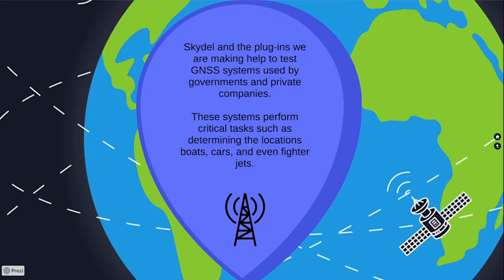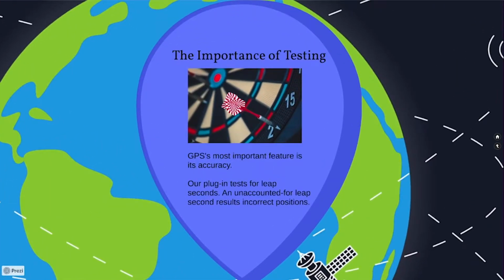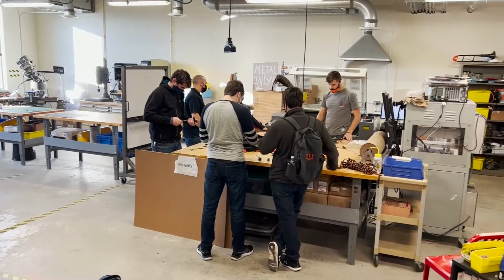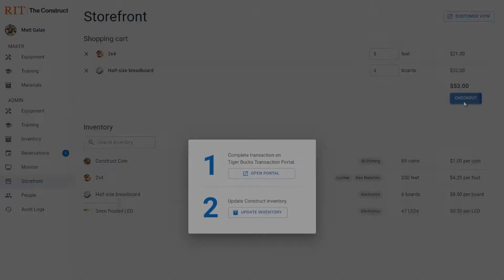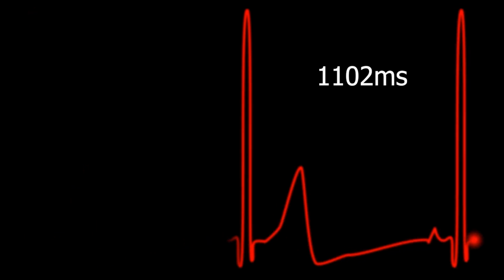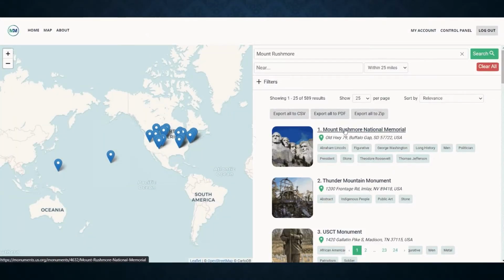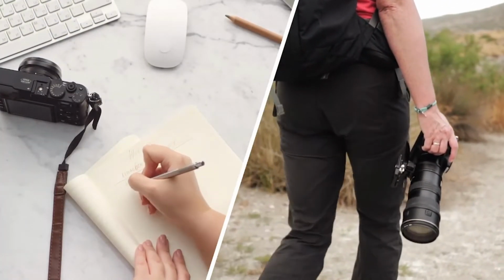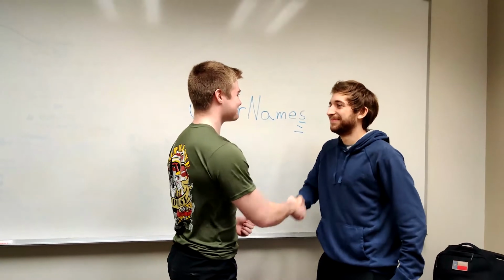RIT Software Engineering Fall 2021 Senior Project Team-Created Videos - Why is Our Project Important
Rochester Institute of Technology Software Engineering Fall 2019 Team-Created Videos: Why is Our Project Important?

00:10 Attune - TestTunes Security-MVP-Chat
Students: Anjaneya Bhardwaj, Zachary Cook, Jonah Fritz,Aaron Jiang, Griffin Seibold
Coach: Scott Hawker

01:00 Carrier - Camera Simulator
Students: Peter Carter, Taylor Higgins, Ryan Vasquez, Spencer Alderman
Coach: Scott Hawker

02:09 CloudSmartz - A.I Analytics Engine POC
Students: John Atwood, Taylor Berry, Haeri Kyoung, Jack Li
Coach: Abdul Wahaishi

02:46 CloudSmartz - Application Performance Predictor
Students: Matthew Bollinger, Shane Burke, Michael Geffert, Andrew Lee, Emma Reynolds
Coach: Abdul Wahaishi

03:53 Lean Life Manufacturing - Ordering Production System
Students: Kevin Fernando, Joseph Calamari, Austin Heisey, Ryan Madulka, Lachezar Todorov
Coach: Samuel Malachowsky

04:38 Lockheed Martin - Factory Information Console Part 2
Students: Jason Hicks, Jackson Kennedy, Joseph Schull, Jacob Scida, Dante Secada-Oz
Coach: Parul Patel

05:50 Orebed Analytics - Emissions Inventory Portal
Students: Michael Dolan, Keith Lynd, EJ Martino, Joey Rumfelt
Coach: Tom Maszerowski

06:41 Orolia - Open-Source Plug-Ins for Skydel
Students: Isaac Barrett, Jessica Brock-Schlageter, Spencer Fleming, Taylor Grant
Coach: Larry Kiser

07:47 Palmyra Racing Association - Member Application
Students: Brianna Fehring, Jacob Jirinec, Elijah Parrish, Matt Robison, CJ Schaefer
Coach: Bruce Herring

08:39 RIT Career Services - RecuitrPlus
Students: Emily Crilley, Jacquelyn Leung, Shubham Malhotra, Fahd Masood, Vikram Singh
Coach: Parul Patel

09:31 RIT Construct MakerSpace - Lab Management
Students: Matthew Galan, Andre Grinshpun, Arian Jahjaga, Patrick Wilbur, Prionti Nasir
Coach: Samuel Malachowsky

10:21 RIT Color Science - Imaging Art beyond RGB
Students: Patrick Dalesio, Andrew Hammerstone, Tristan Knox, Jake ONeil, Jared Ponzetti
Coach: Larry Kiser

11:15 RIT Health - Mobile App for Heart Rate Variability
Students: Daniel Bjanes, Wil Clancy, Cooper Farrar, Jake ODonnell, Matthew Ryan
Coach: Tom Maszerowski

12:06 RIT Museum Studies COLA - Monuments and Memorials
Students: Sean Coyne, Asha Harris-Battles, Henry Larson, Timothy Miner
Coach: Thiagarajah Arujunan

12:59 RIT Photo Arts and Sciences - Gallery Gateway
Students: Giselle Cole, John Knecht, Nick Sander, Austin Wilder
Coach: Sophia Sandhu

14:18 RIT Software Engineering - Source Code and Natural Language Analysis Lab
Students: Nirav Barman, Max Kipust, Bryce Murphy, Adam Styer
Coach: Sophia Sandhu

15:10 RIT Software Engineering - TS-DETECT GitHub Extension
Students: Bendrix Bailey, Noah Britton, Ryan Gillie, Lukas Short, Shannon Sloan
Coach: Thiagarajah Arujunan

15:56 TagTeams - Medical Task Sequencing
Students: Claire Chen, Joshua Dunn, Aidan Hutton, Noah Kalinowski, Nicholas Asermily
Coach: Bruce Herring

16:46 Voluntracker - Volunteering and Event Tool
Students: Kevin Adrian, Pedro Breton, Reid Campolong, Gabriel Diaz, Alex Hurley
Coach: Drew Saur